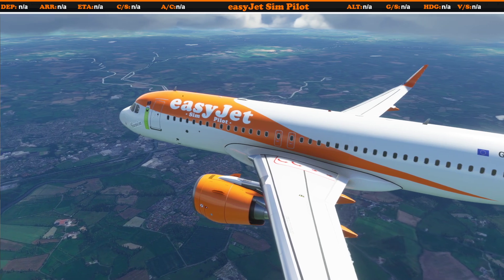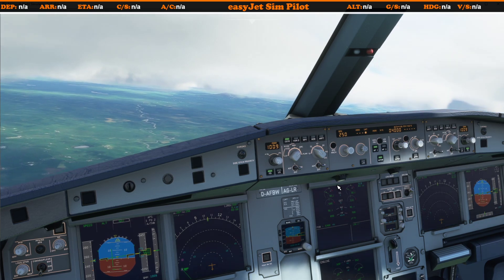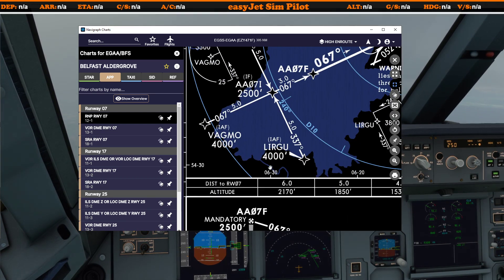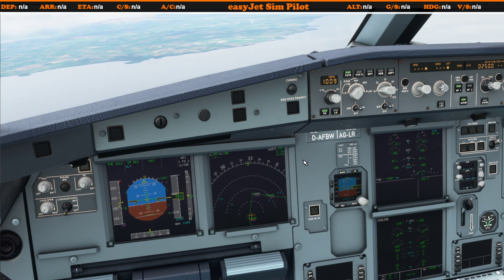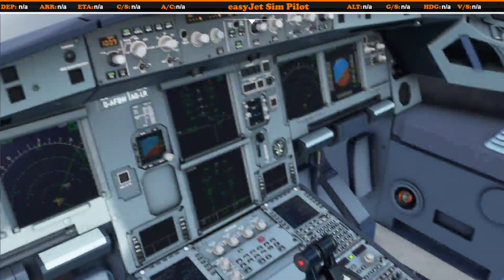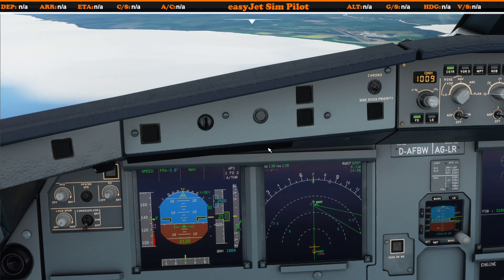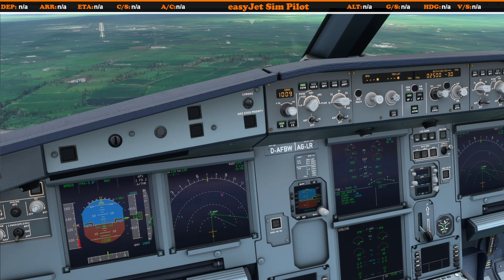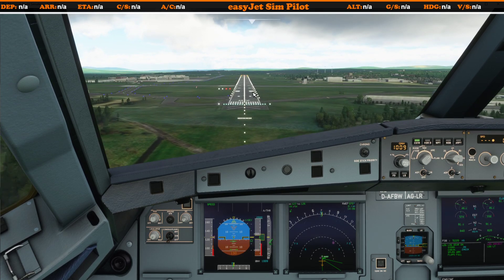How To Fly an RNAV/RNP Approach using NAV/FPA - FlyByWire A320 NX | MSFS 2020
With the Approach Mode of the A320NX not currently functioning for a RNAV/RNP approach, this video shows you how to perform the approach using FPA (Flight Path Angle) mode instead. This video also shows you the new V/DEV (brick) which works a like a Glideslope indicator.